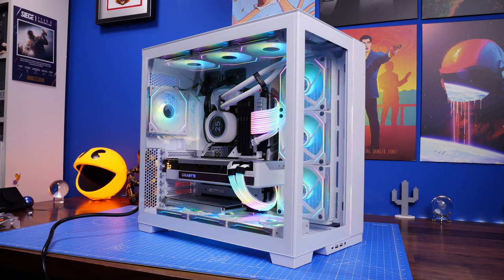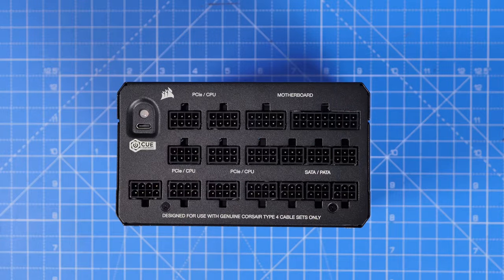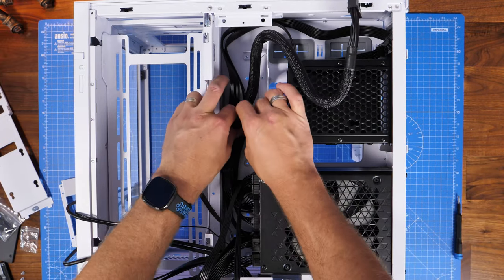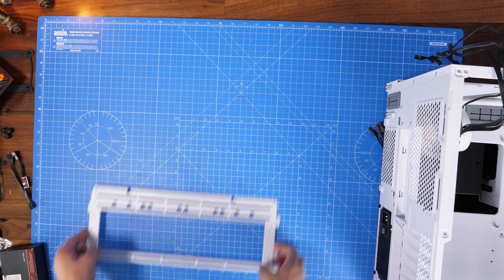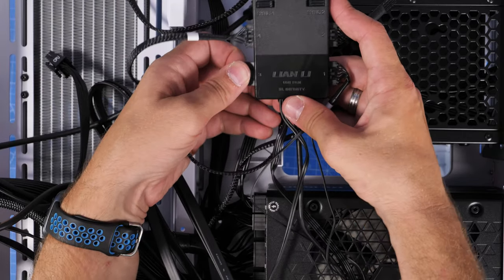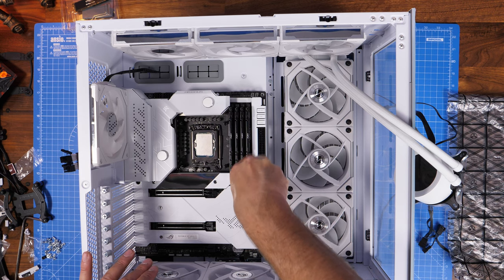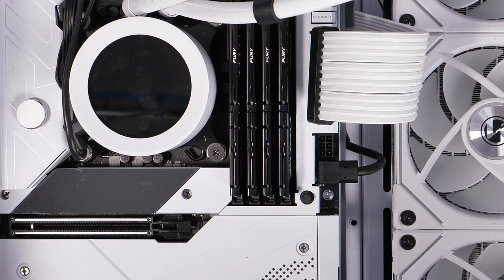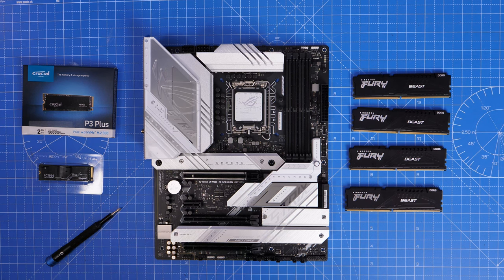Lian Li Dynamic Evo build with Lian Li Infinity fans, Intel i9-12900K, NZXT Kraken Z73 and more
Prawn here with a install guide on the Lian Li 011 Dynamic Evo. Here I'm detailing how to build it in a "standard" format as well as talking about issues I had along the way with various things, particularly the cable management, SSD placement and the optional vertical mounting bracket.  The Evo is a great case for all sorts of modular reasons, you can buy extra parts to make it more flexible and mount things in different positions including upside down. It's mad, but the normal build is fairly "cool" as well.

Intel Core i9-12900K CPU
32GB Kingston Fury Beast DDR5 6000Mhz RAM

Amazon FR
Amazon IT
Amazon CA
Amazon DE

A good Y-splitter USB option:
Amazon US
Amazon UK
Amazon FR
Amazon IT
Amazon CA
Amazon DE

Specs of this case:
PRODUCT NAME O11D EVO
MODEL O11DEX O11DEW O11DEG
COLOR Black White Harbor Grey
DIMENSION (D)465mm × (W)285mm × (H)459mm
MATERIAL 4mm Aluminum
4mm Tempered Glass
1mm Steel Structure
MOTHERBOARD SUPPORT E-ATX (width: under 280mm)/ATX /M-ATX/ITX
PSU SUPPORT 220mm
FAN SUPPORT Top: 120mm × 3 or 140mm × 2
Side: 120mm × 3 or 140mm × 2
Bottom: 120mm × 3 or 140mm × 2
Rear: 120mm × 1
On Drive Cage: 60mm × 1
RADIATOR SUPPORT Top: 360mm × 1 or 280mm × 1
*Total max thickness: 87.5mm
Side: 360mm × 1 or 280mm × 1
*Inner scenario total max thickness:
83mm(120mm fan on top and bottom)
63mm(140mm fan on top and bottom)
*Outer scenario total max. thickness：
120mm(120mm fan on top and bottom)
100mm(140mm fan on top and bottom)
Bottom: 360mm × 1
DRIVE SUPPORT Bottom：2.5” SSD × 4 or 3.5” HDD × 2
Side：2.5” SSD × 4 or 3.5” HDD × 2
Drive Cage：2.5” SSD × 3 or 3.5” HDD × 2 + 2.5” SSD × 1
Cable Management Bar：2.5” SSD × 2
*Only 9 sets of 2.5” SSD mounting pads are provided
GPU LENGTH CLEARANCE 426 mm
CPU HEIGHT CLEARANCE 167 mm
EXPANSION SLOTS 8
I/O PORTS 2 × USB 3.0
1 × USB 3.1 TYPE-C,
1 × HD AUDIO/ MIC
LED Color and Mode button
Reset Button
Power Button
DUST FILTER Bottom × 1

🏆Big thanks to my super awesome YouTube members:
SirSpawnsALot, Meatykeyboard, Beaster Bunny, JayShank007, Rawrr483,    DStarastins, McFarty, Riggsy79, Chief Hao,  Aaron Yarden  and you? 🏆

PLEASE NOTE